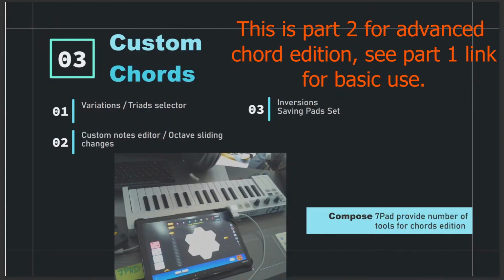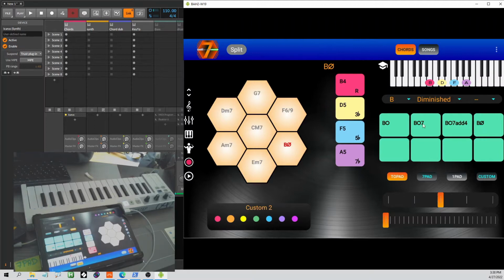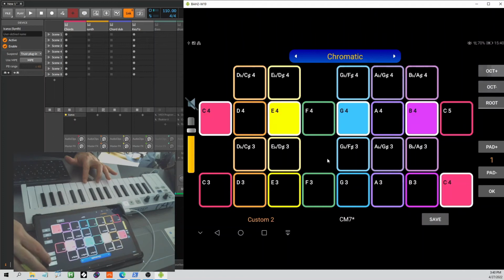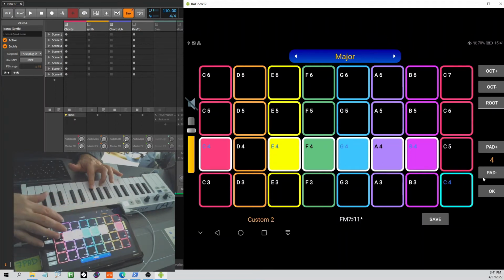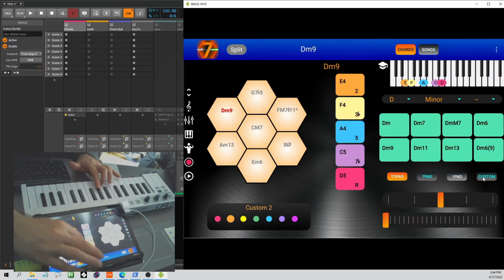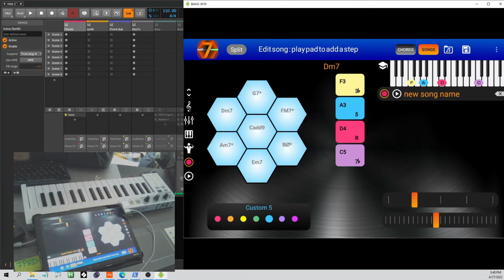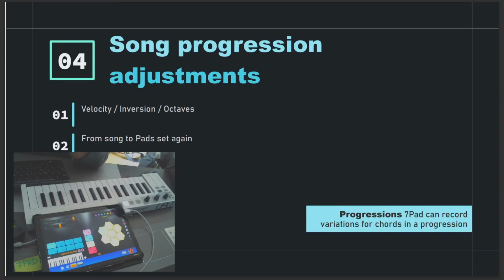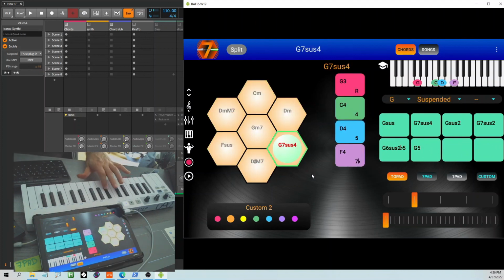7Pad composing with chords part 2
7Pad 2.7 tutorial demonstrating chords edition workflow.

0:00 Using Chord editor to apply variations
3:47 Custom chord notes editor
6:44 Slide chord notes left or right to octave -/+
7:58 7Pad and 1Pad buttons
8:43 Store the octave and inversion changes
9:25 Step recording chords and editing changes
11:42 Song to Pad Set

This second  part get inside the tools for chord edition : Variations , inversions, per note octave changes, adding/removing notes, notes similarity based customization.

Check part 1 if you want to learn the basic process of populating 7Pad groups with the chord scale harmony you choose from the circle of fifth selector

Check for more news and tutorials